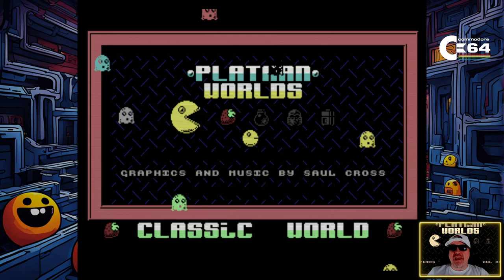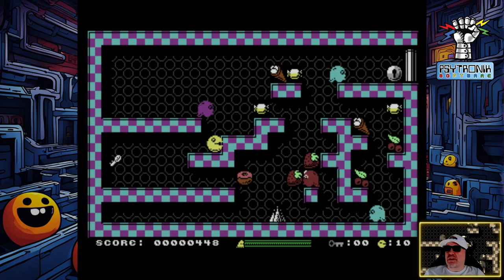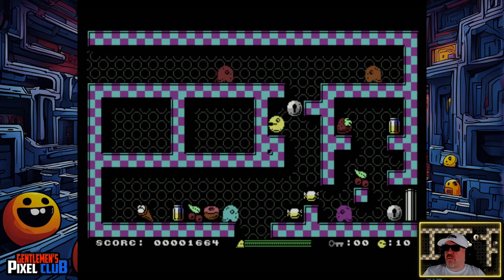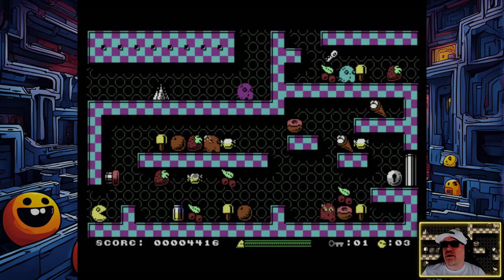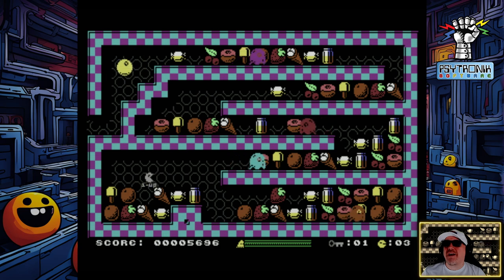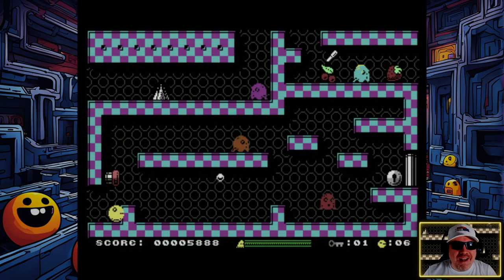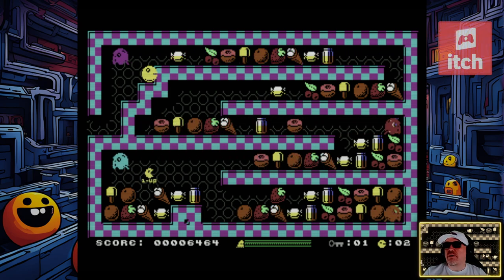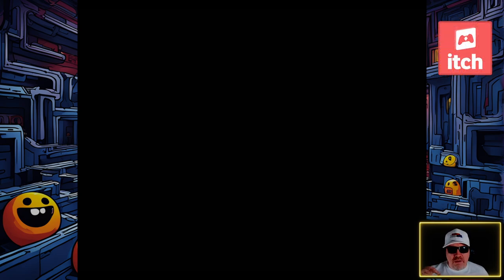PLATMAN WORLDS - a hidden gem of a Pac-Man inspired game on the Commodore 64 with commentary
This is *PLATMAN WORLDS* released in *2017* from Psytronik Software being played on Commodore 64 using a MiSTer FPGA.

All too often games get called hidden gems, this one truely is and would land a place in my top ten of Commodore 64 games, a lovely triubte to Pac-Man in a whole original game.

00:00 - Intro
00:38 - Gameplay
26:35 - Final Thoughts